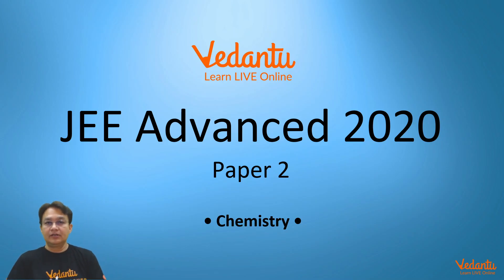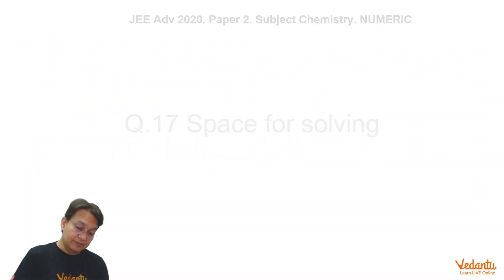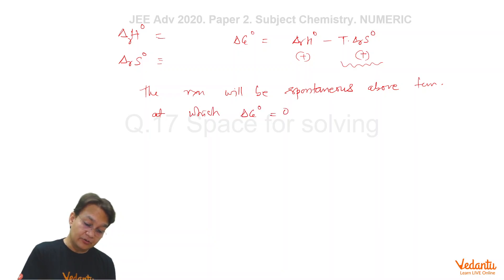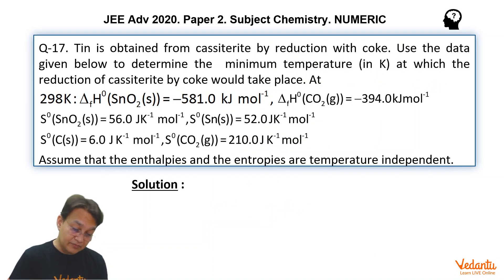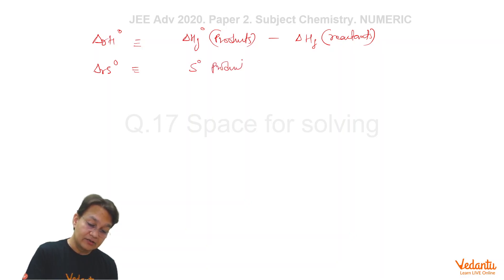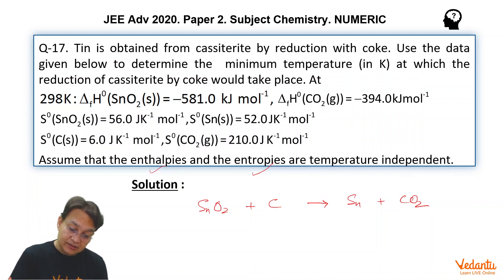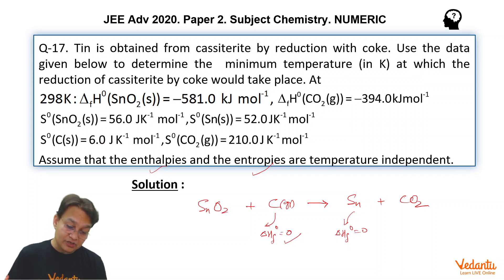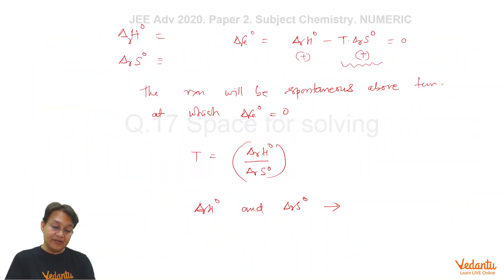JEE Advanced 2020 Chemistry Solutions - Paper 2 (Q17) | IIT JEE Chemistry |JEE Preparation | Vedantu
Tin is obtained from cassiterite by reduction with coke. Use the data given below to determine the minimum temperature (in K) at which the reduction of cassiterite by coke would take place. At Assume that the enthalpies and the entropies are temperature independent.